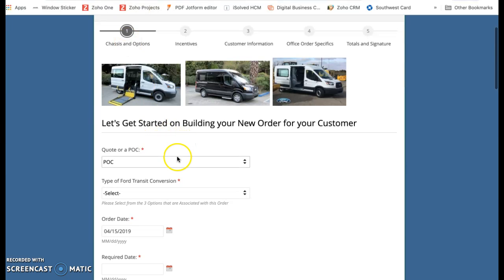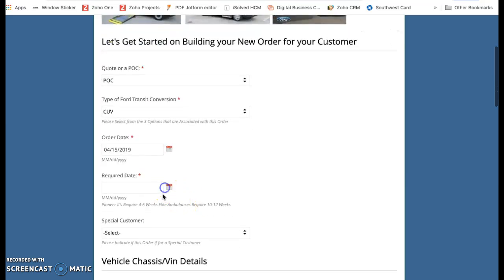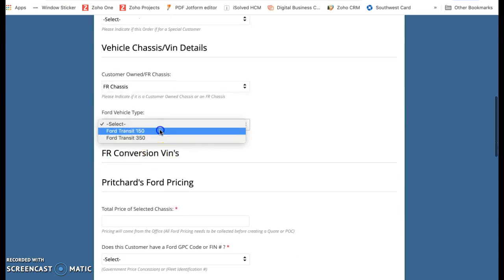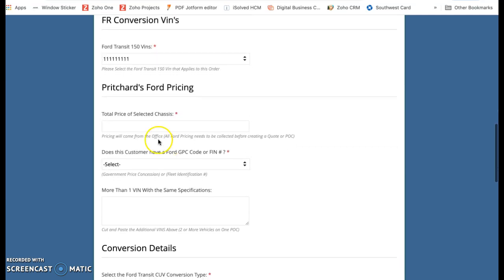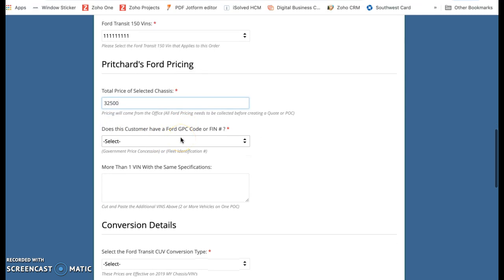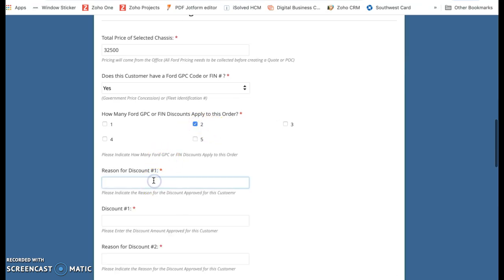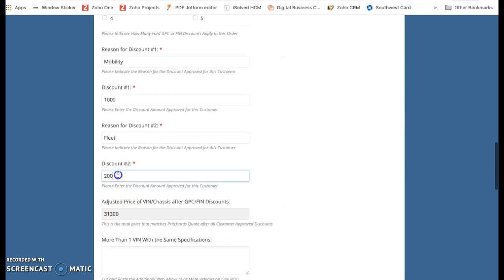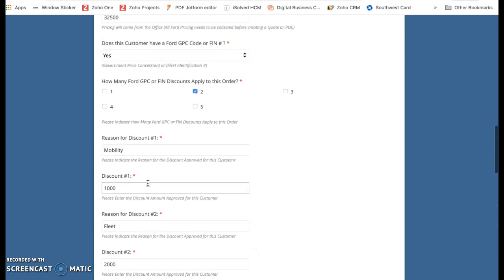Ford Transit #1: Pritchard's Pricing